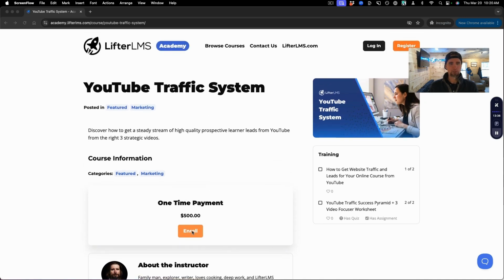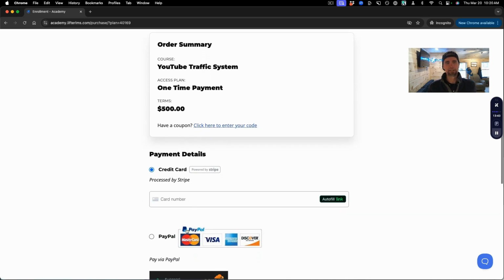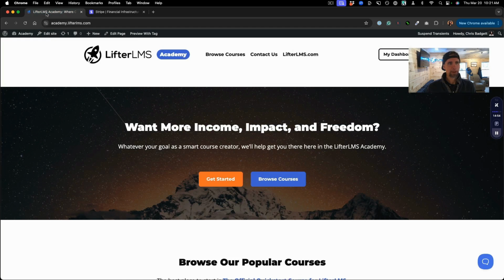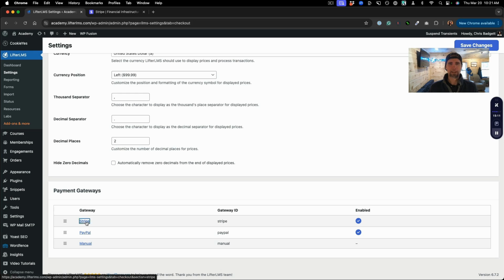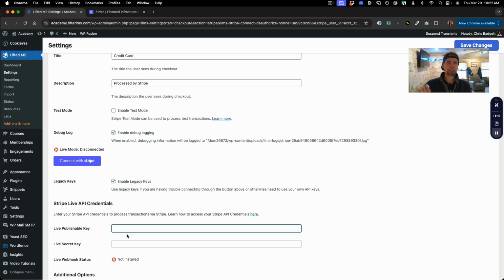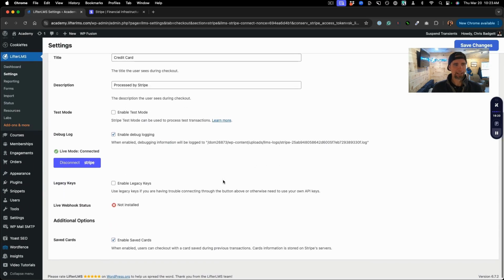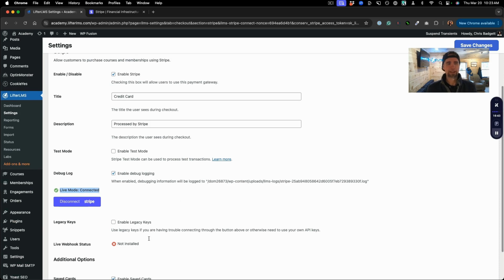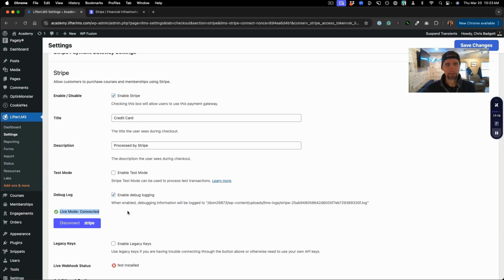Upgrade Your LifterLMS Stripe Connection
LifterLMS upgraded how your website connects to Stripe for online payments.

The old way of connecting Stripe to your LifterLMS website is by putting your Stripe API keys in the LifterLMS Stripe settings.

Stripe now calls that old method of using API keys the legacy "restricted API keys" method.

Stripe will start charging you additional fees per every transaction you'll have to pay starting in June 2025 if you don't upgrade to the new Stripe Connect method offered by LifterLMS.